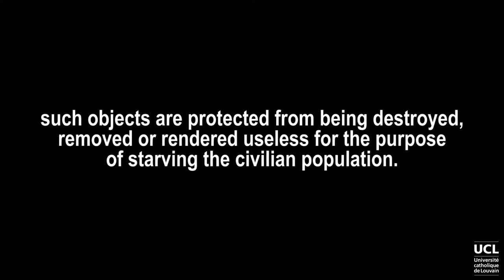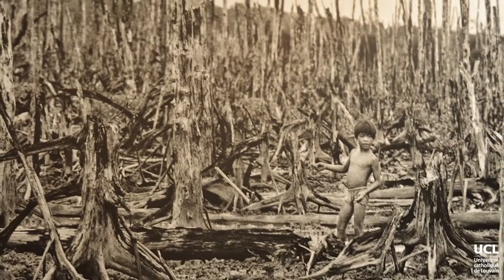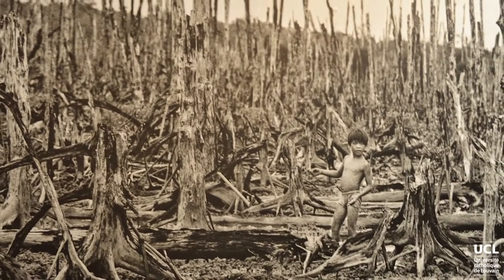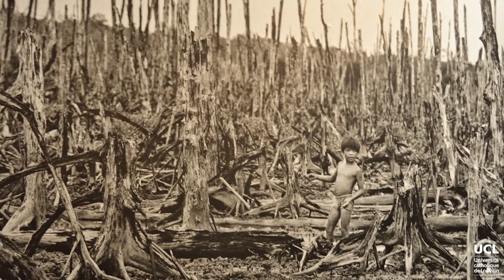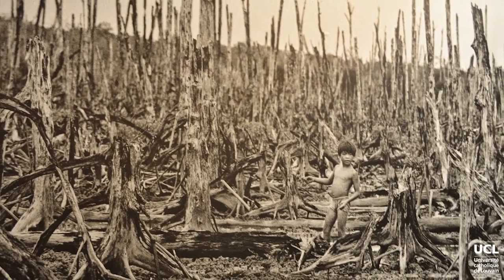Protection of objects indispensable to the survival of the civilian population